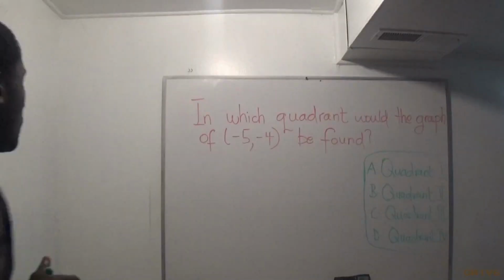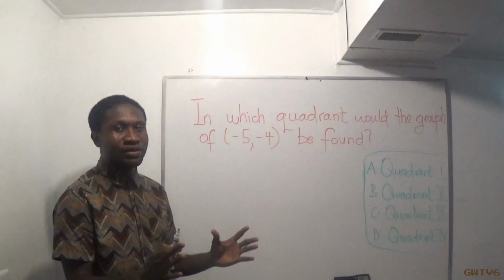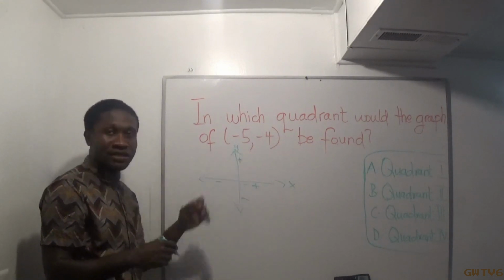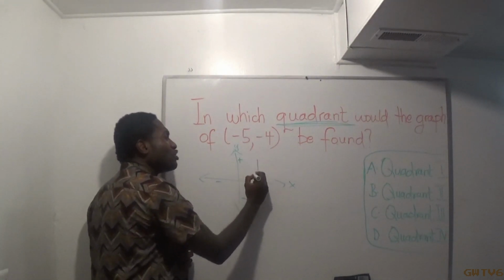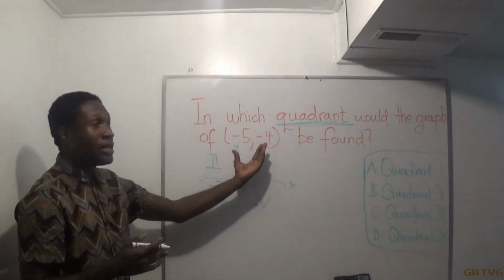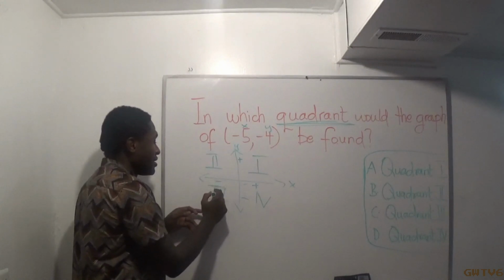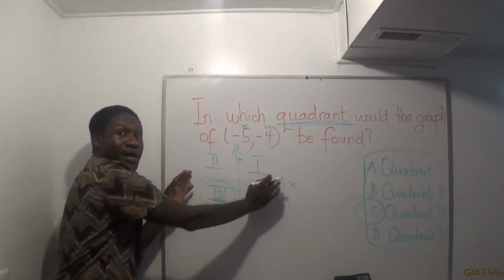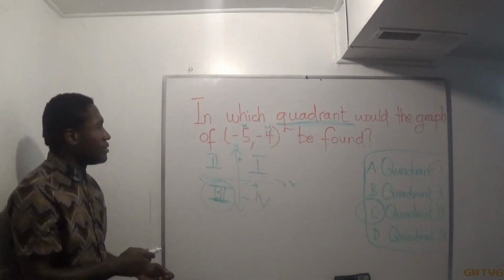QUESTION OF THE DAY: In which quadrant would the graph of (-5,-4) be found?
QUESTION OF THE DAY: In which quadrant would the graph of (-5,-4) be found? Try it and check your answer by watching the video. Thanks.